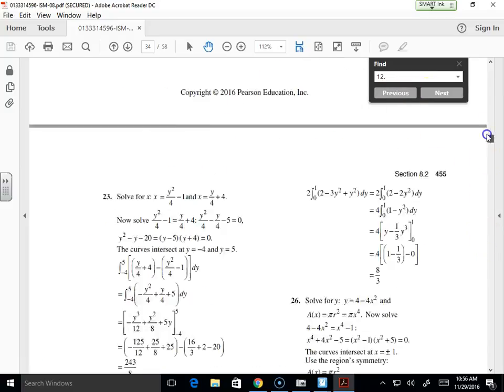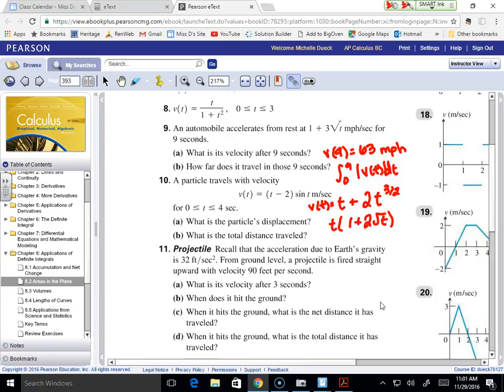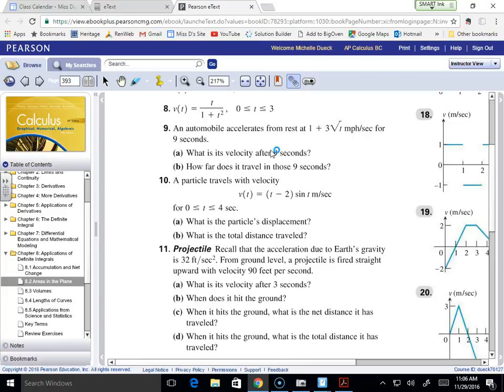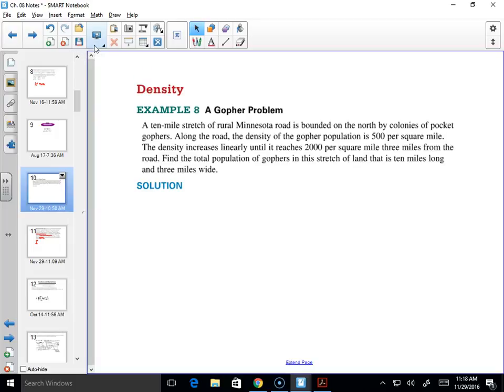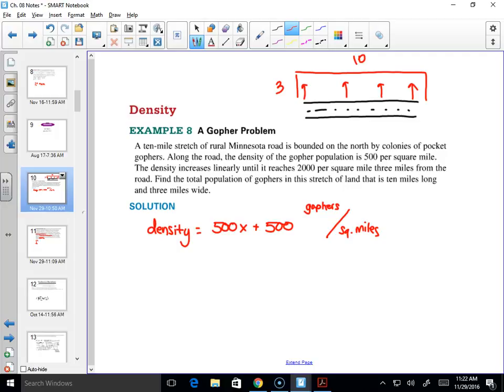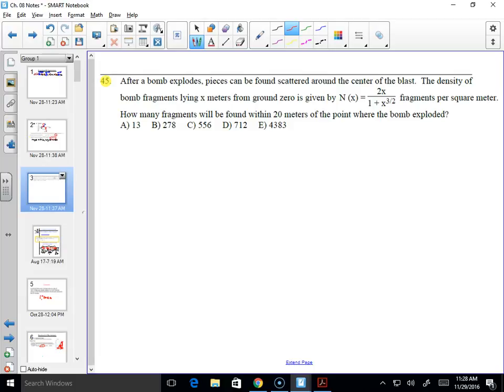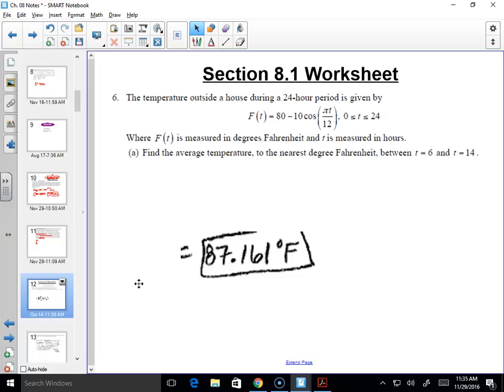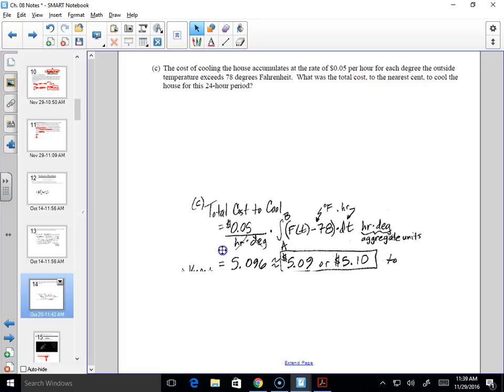CalcBC 11 29 16